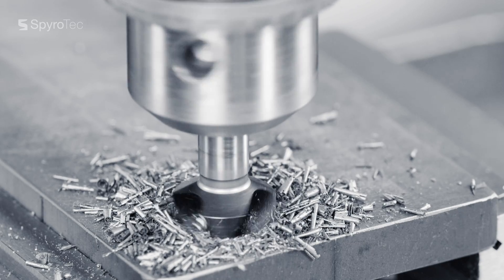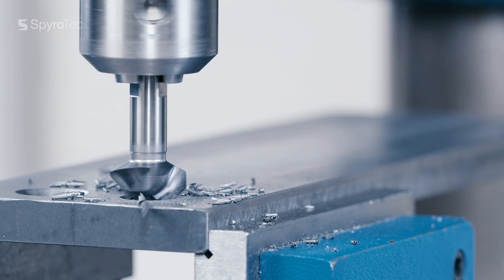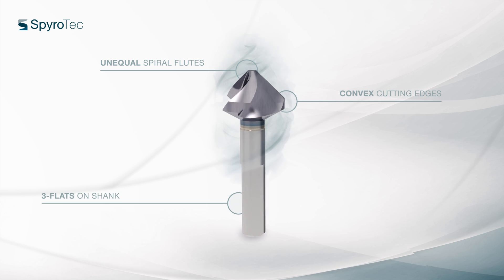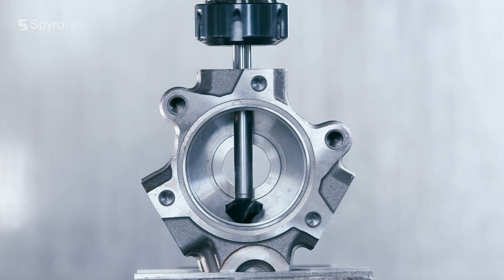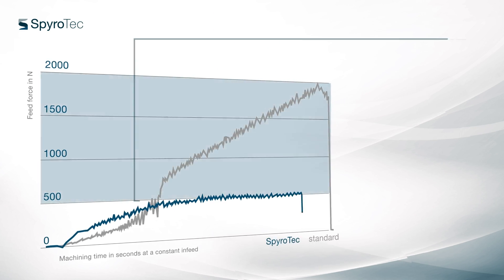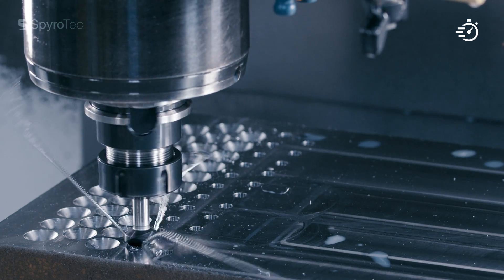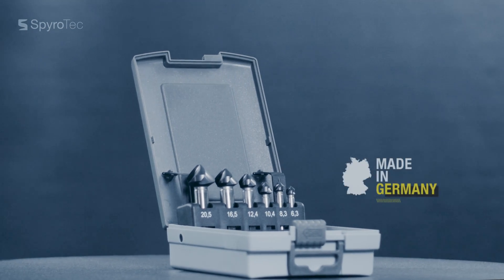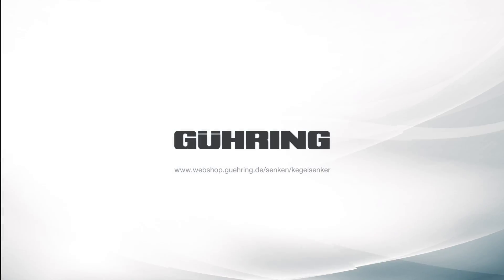Gühring – SpyroTec Countersink (English)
The reliable countersink for countersinking with the highest demands.

With the SpyroTec you create perfect, round countersinks – vibration-free and without chatter marks. Its unique geometry enables the SpyroTec to pull itself into the component which means it requires only very low feed forces.

Whether by hand or on the machine: The SpyroTec performs in mild steel, wood, plastic and stainless steel. Perfect surfaces and a longer tool life are guaranteed.

📍 You need general information, catalogues, inquiry forms?